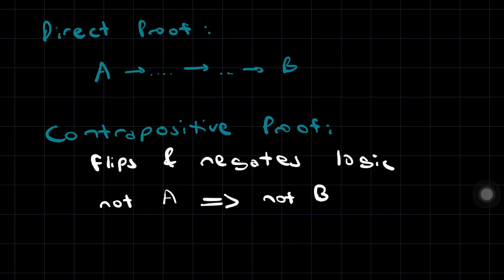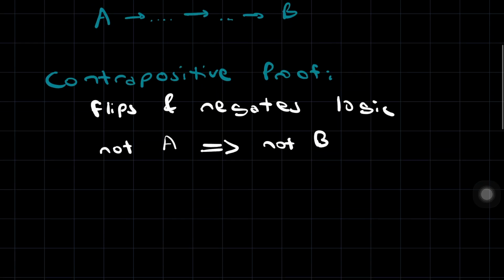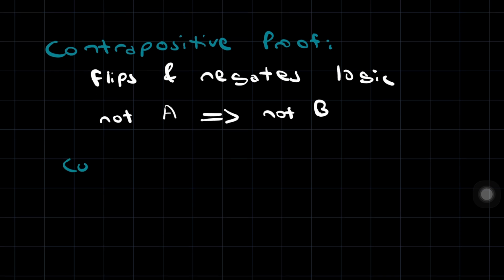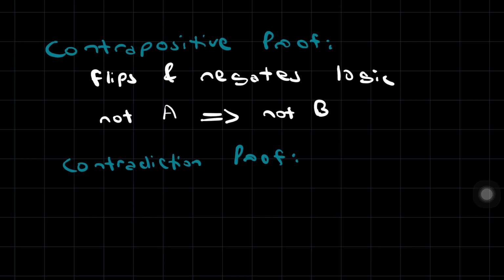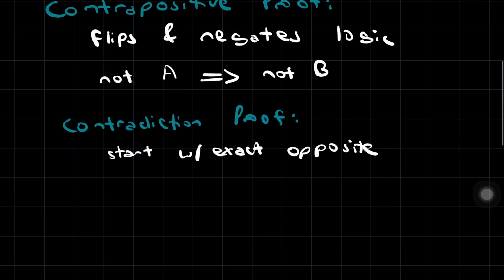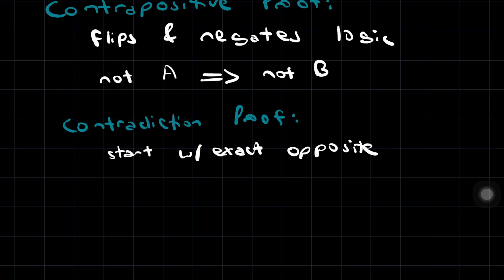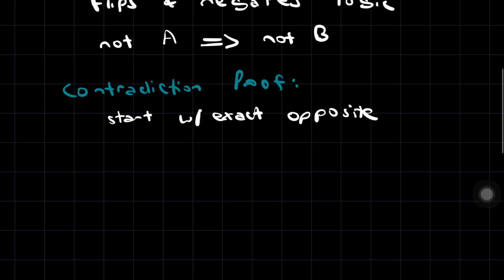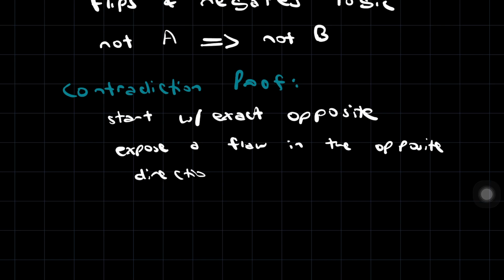Real Analysis | Direct vs Contradiction vs Contrapositive Proofs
Real Analysis: Video 5
Series 1: Foundations of Analysis, Section A: Why Analysis Exists